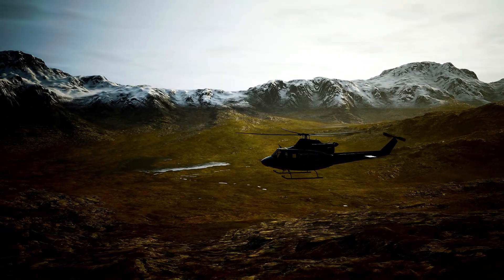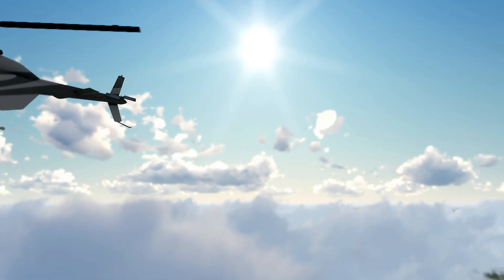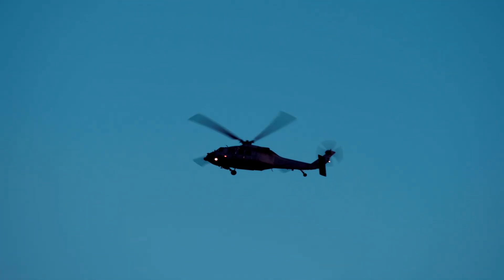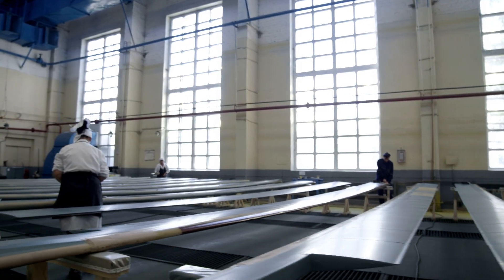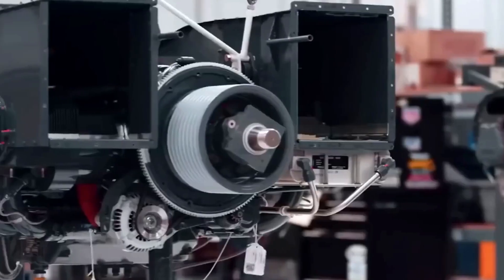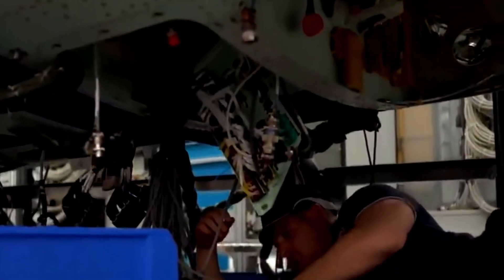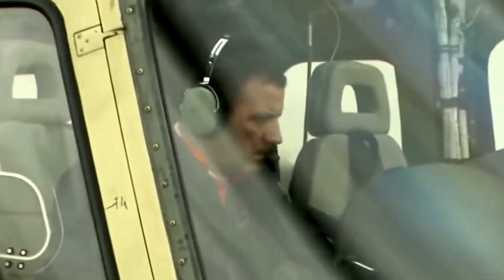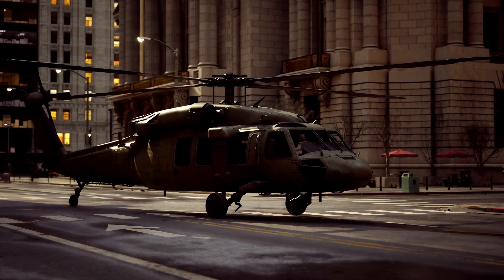How Helicopters Are Made | Inside the Engineering of a Flying Marvel | The Decode Lab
In this captivating video from The Decode Lab, we take you behind the scenes of helicopter manufacturing—an incredible journey from sketch to sky. Discover how aerospace engineers design these gravity-defying machines, select high-performance materials like titanium and carbon fiber, and use precision tools to build each rotor blade and component. From powerful engines to advanced avionics and critical flight tests, witness the complex process that ensures every helicopter is safe, stable, and ready for any mission. Stay curious and keep decoding the marvels of modern engineering.